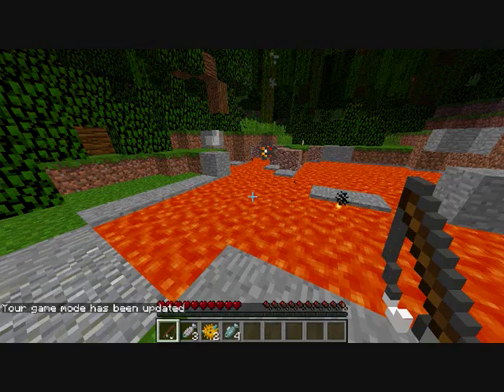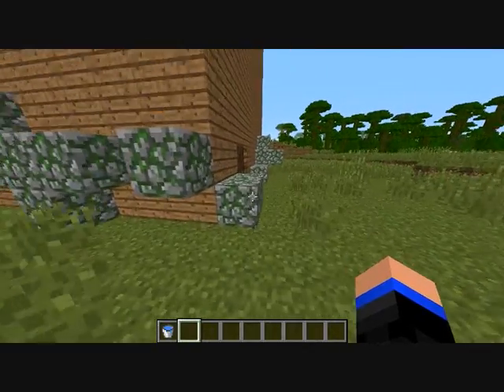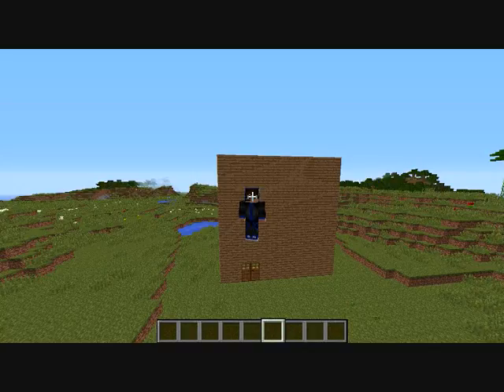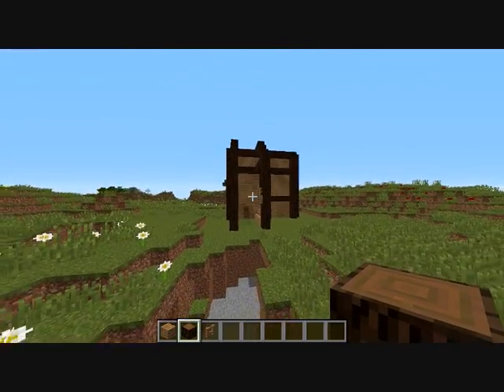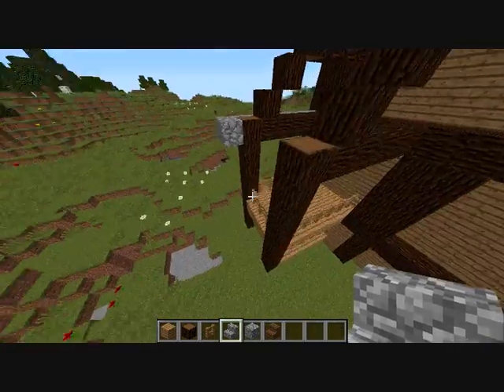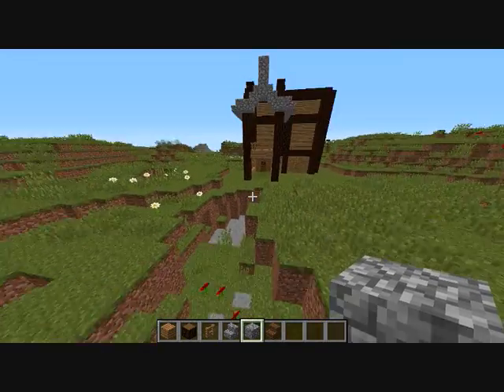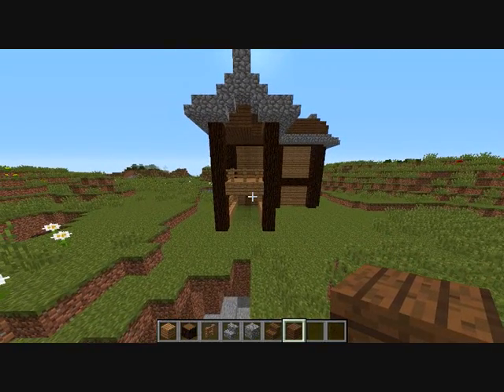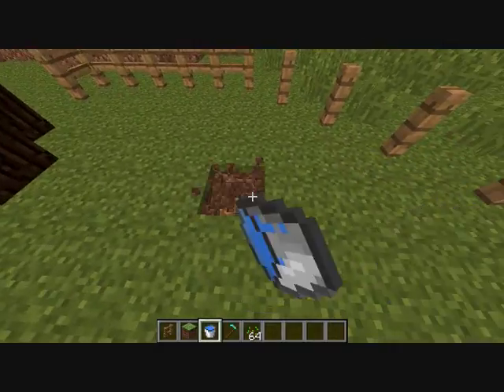Minecraft How To Improve Your House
Hope You Guys Enjoyed this video if you did hit that like button and if u guys want me to do more minecraft builds or even sims builds just tell me \/ \/ \/ \/

if u guys want me to do a minecraft how to improve this inside of your house comment!